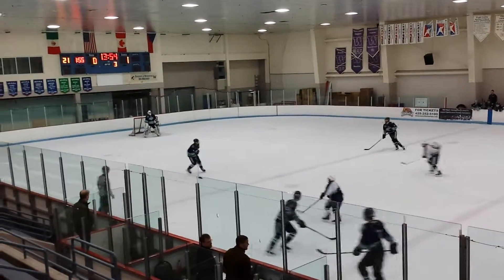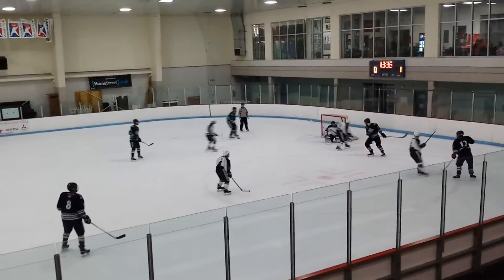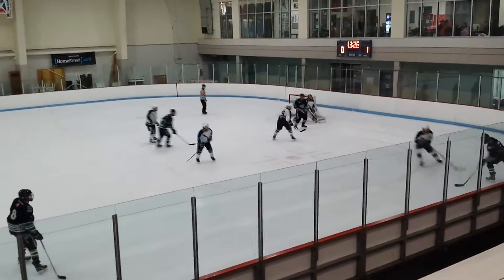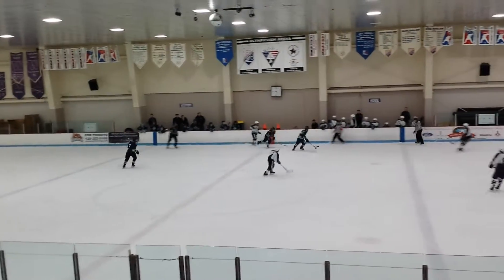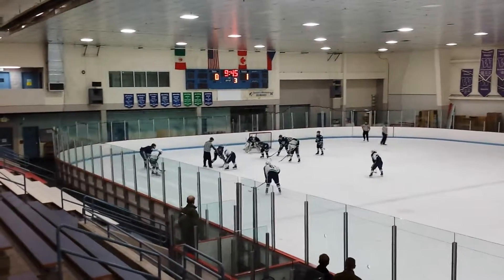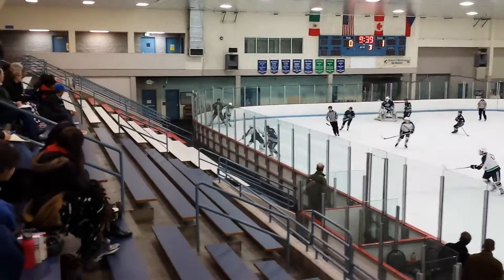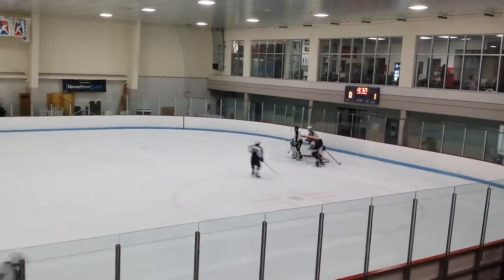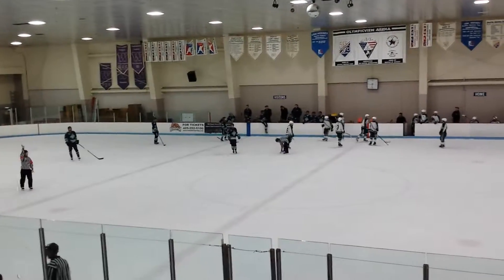Snoking 18u v 16u 2/11/14(3)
Snoking 18u v 16u 2/11/14